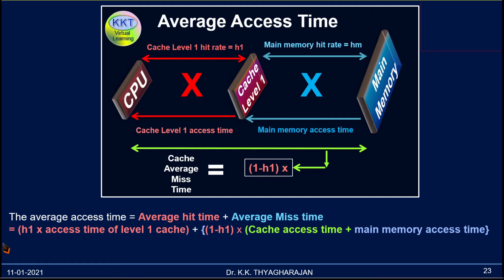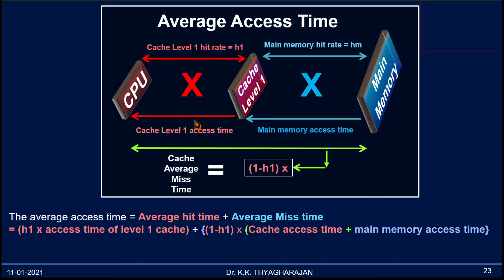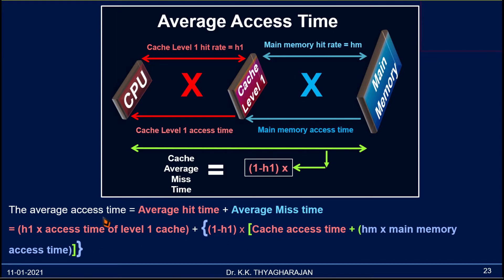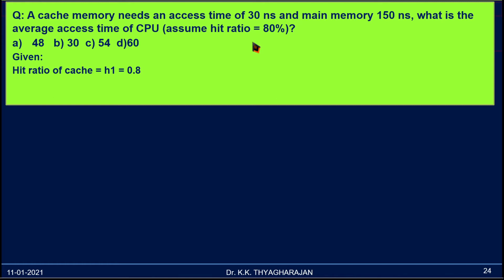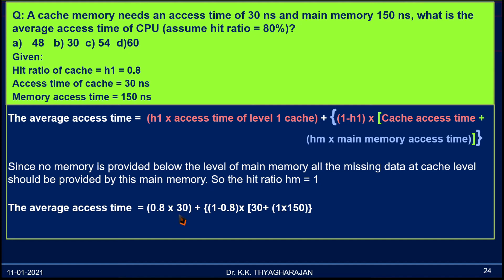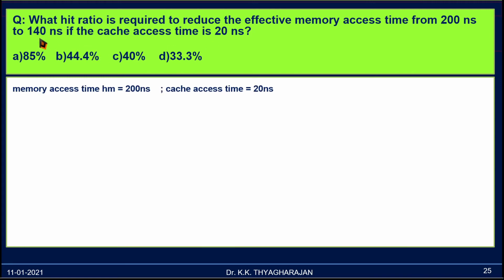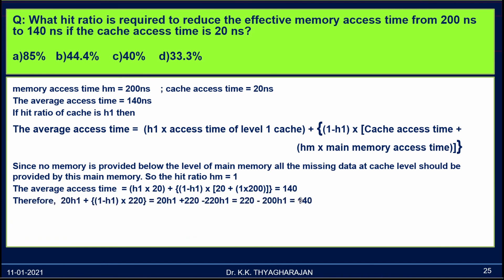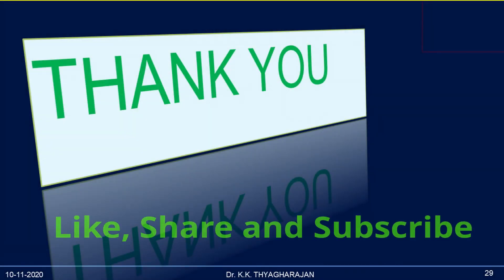4.3 Cache | Average memory access time | Solved Problems | GATE | CSE | IT | ECE | EEE | ISRO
A cache memory needs an access time of 30 ns and main memory 150 ns, what is the average access time of CPU (assume hit ratio = 80%)?

What hit ratio is required to reduce the effective memory access time from 200 ns to 140 ns if the cache access time is 20 ns?
a)85%   b)44.4%    c)40%    d)33.3%